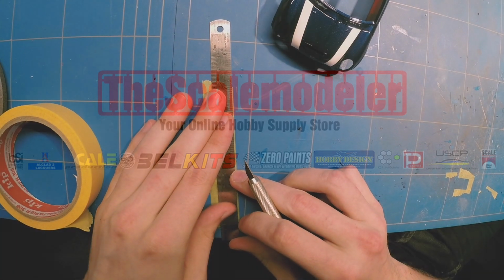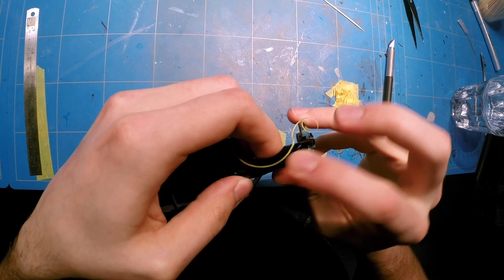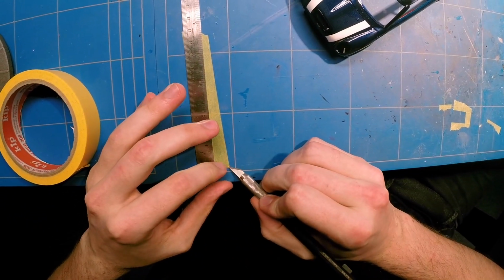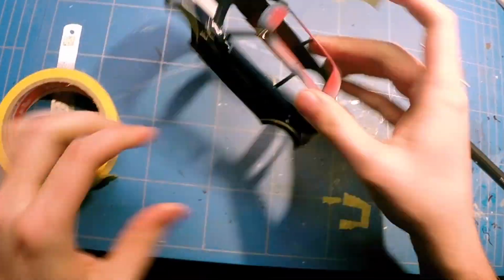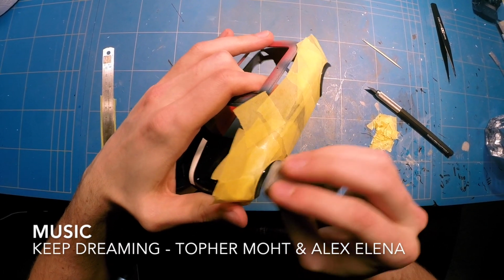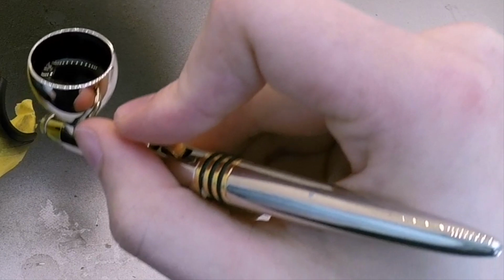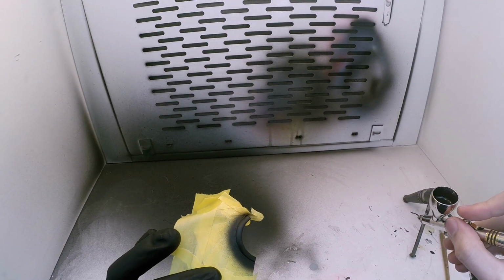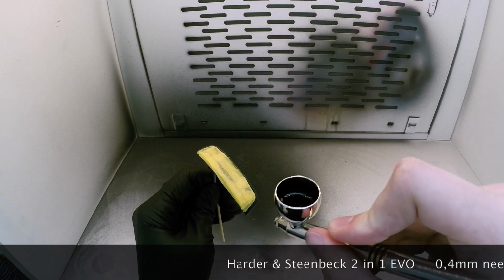Fujimi: Mini Cooper S JCW Part 3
The Airbrush I use is a Harder & Steenbeck 2 in 1 EVO with a 0,4mm needle attached to a EuroTech 20A compressor boosting 2,4BAR(29PSI) of air pressure through the gun.

The Spray booth i use is a Sparmax SB-88
Please visit SPARMAX store (North America).
Please visit SPARMAX store (Europe).
You can directly contact SPARMAX team for more information about product availability & sales @

In my video's I'm showing all sorts of tips and trick about model car building. I do tutorials( how to's ),model kit builds,unboxing reviews and all sorts of other scale model related stuff.